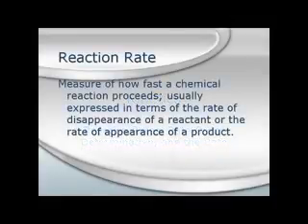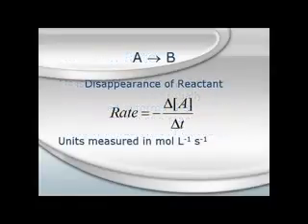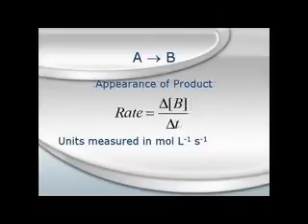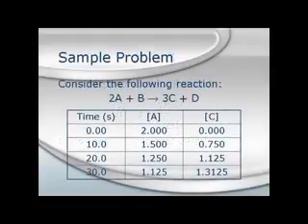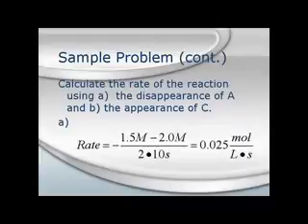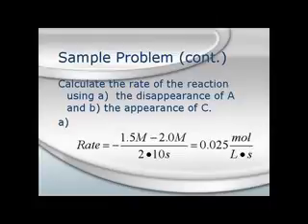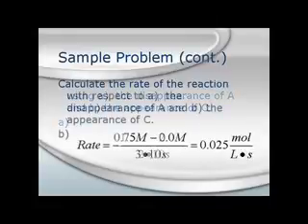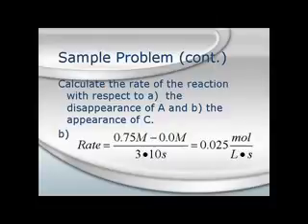Kinetics Part 1